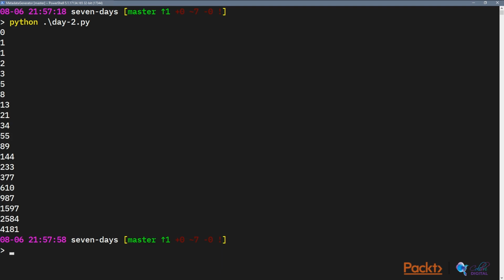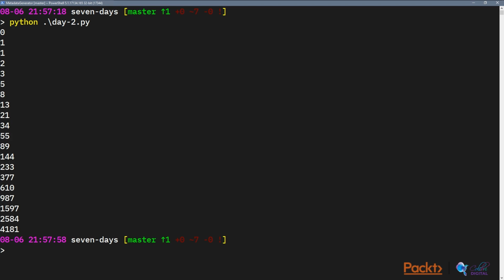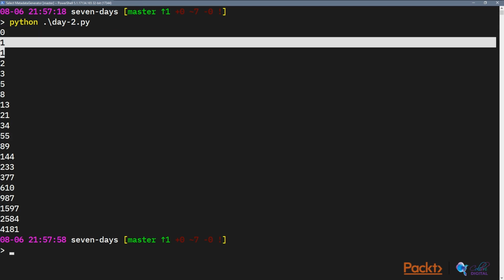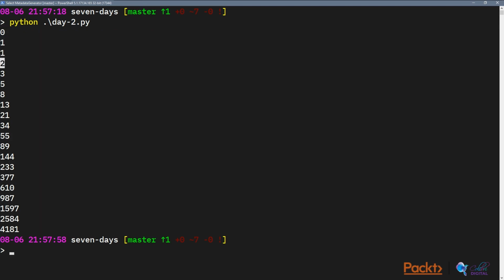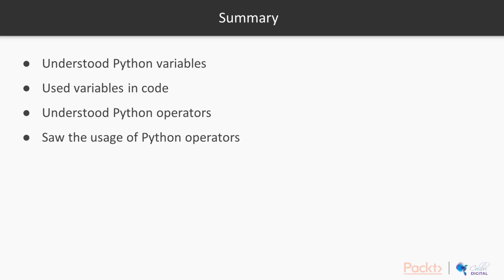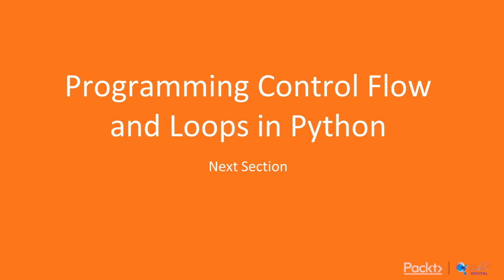Assignment Day 2 [Part 10]